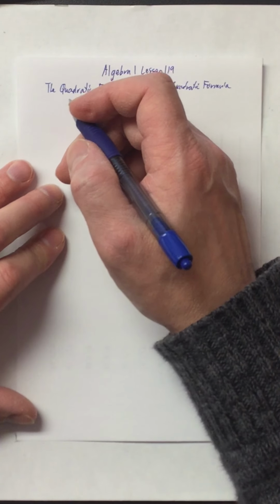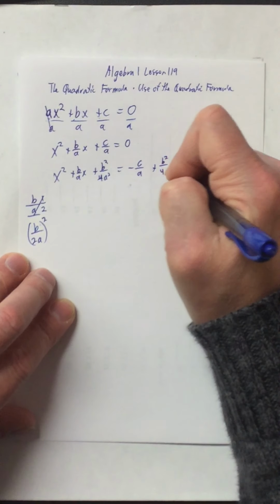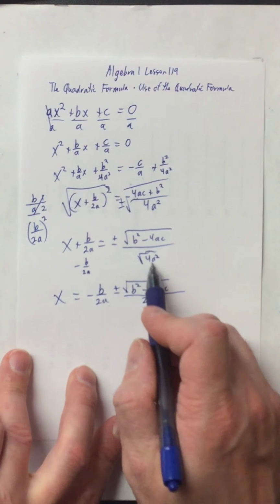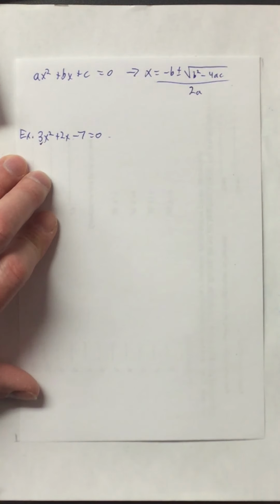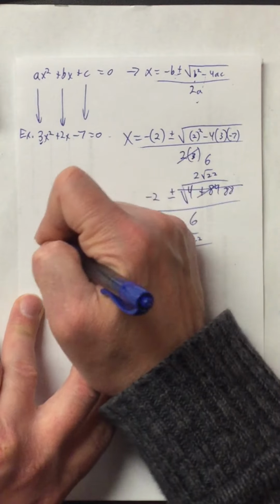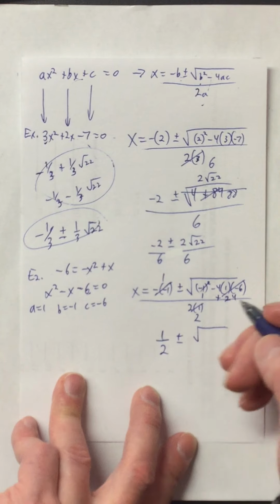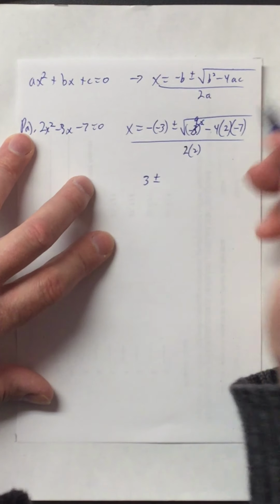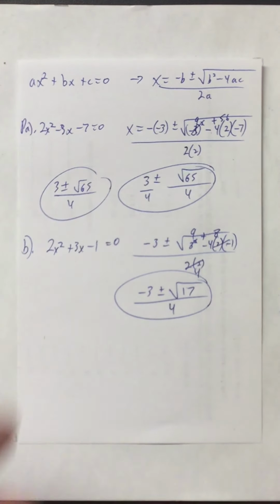Algebra 1 Lesson 119